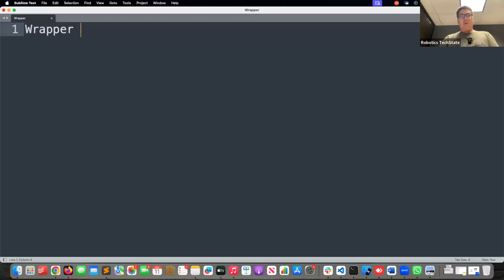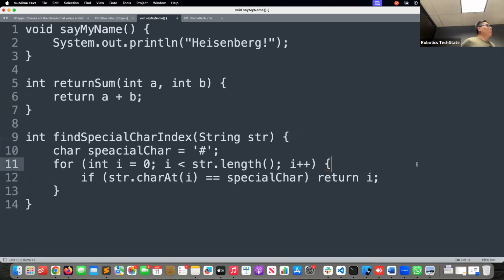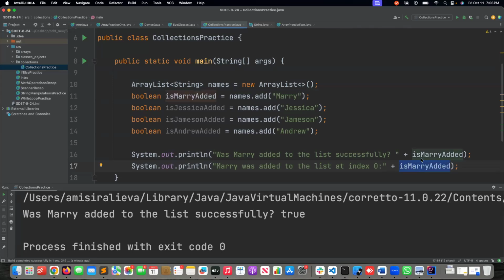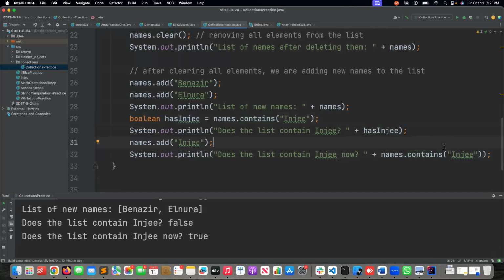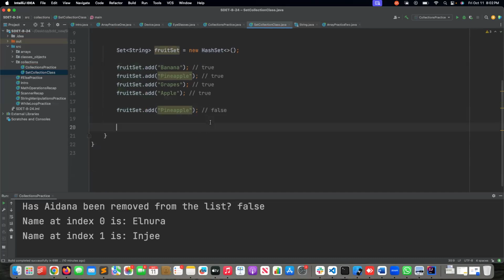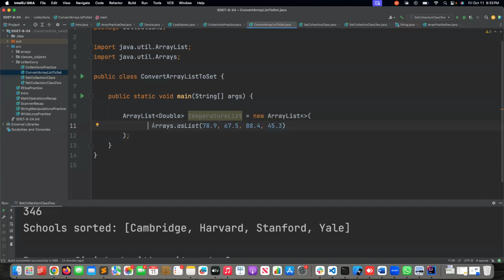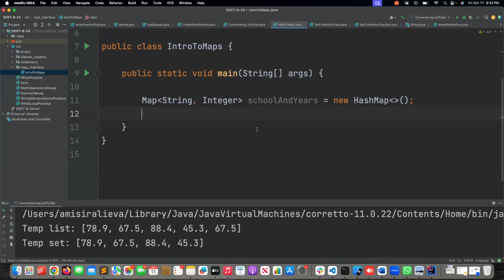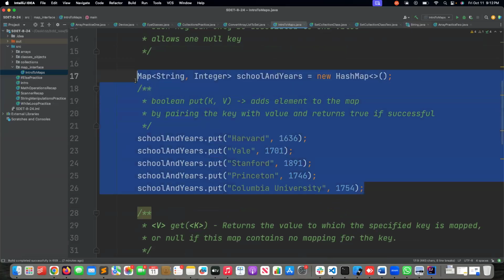Day 46 - Java Collections: Set and Map